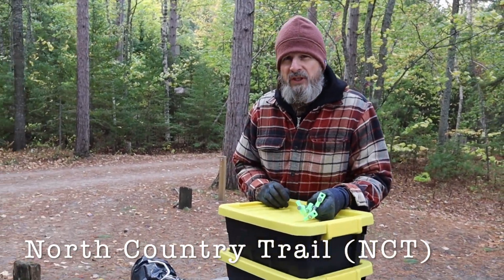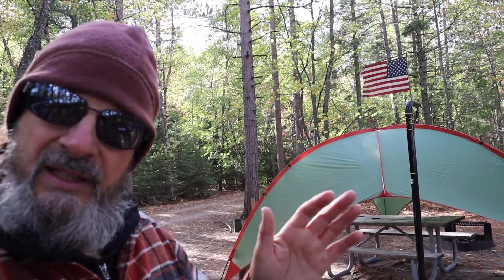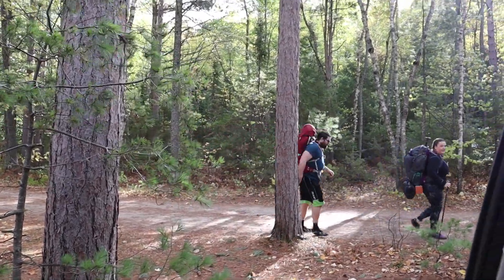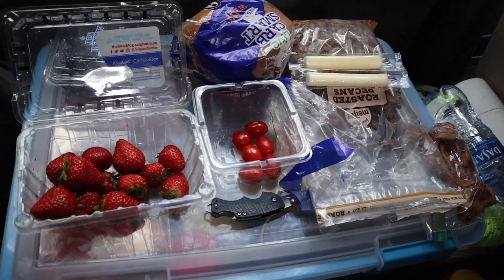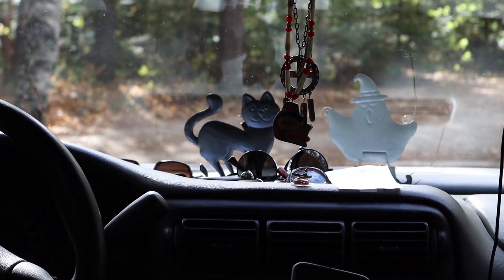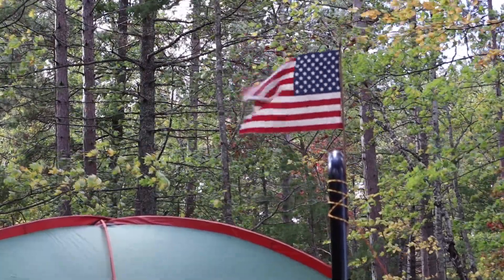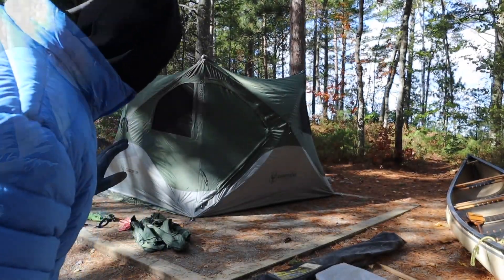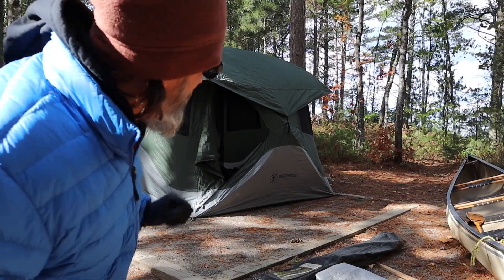How to Set-Up Camp in High Winds on Lake Superior's shoreline Tips & Advice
It's not bad setting up camp in high winds unless U have never done it before. then the frustration can be real and possibly ruin your trip. Here are some tips and advice to help U be prepared. camp on!